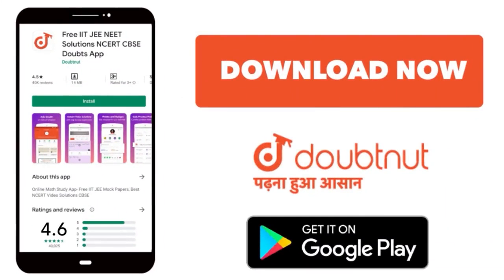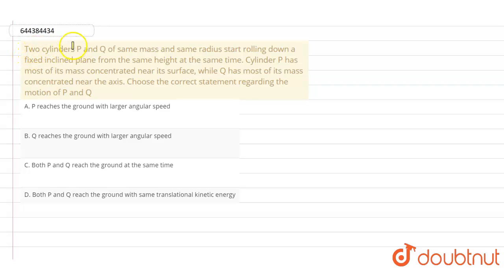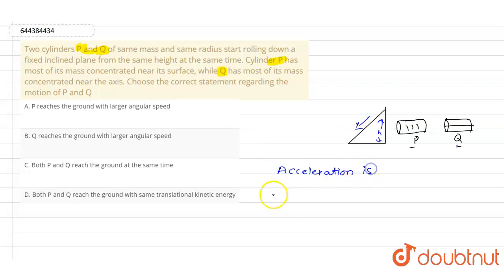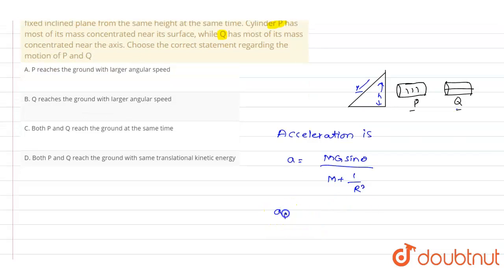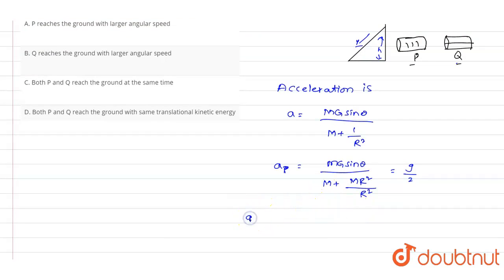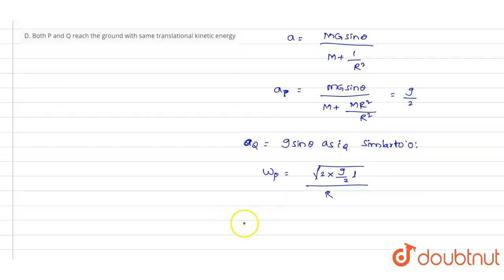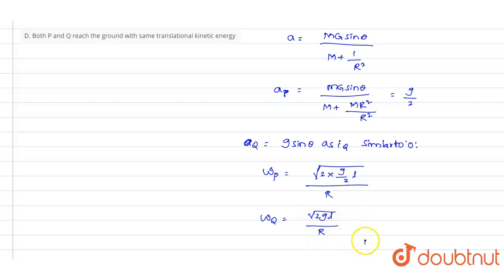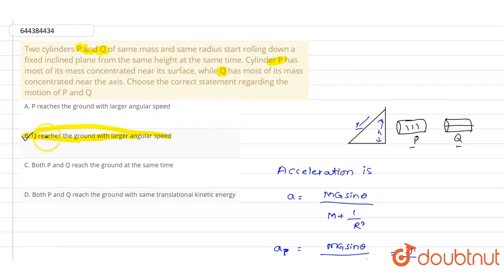Two cylinders P and Q of same mass and same radius start rolling down a fixed inclined plane fro...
Two cylinders P and Q of same mass and same radius start rolling down a fixed inclined plane from the same height at the same time. Cylinder P has most of its mass concentrated near its surface, while Q has most of its mass concentrated near the axis. Choose the correct statement regarding the motion of P and Q
Class: 12
Subject: PHYSICS
Chapter: TEST 2
Board:IIT JEE

👉 Have Any Query? Ask Us.